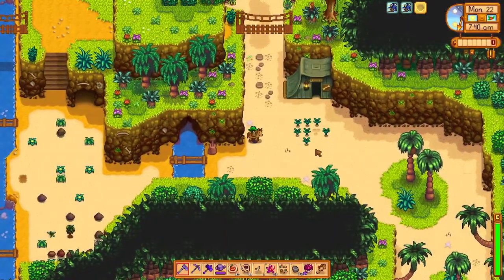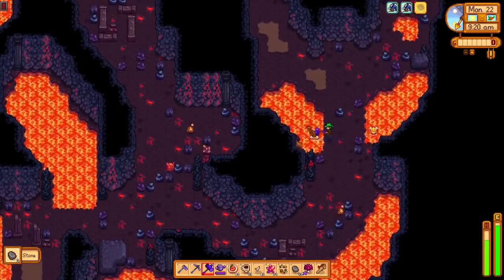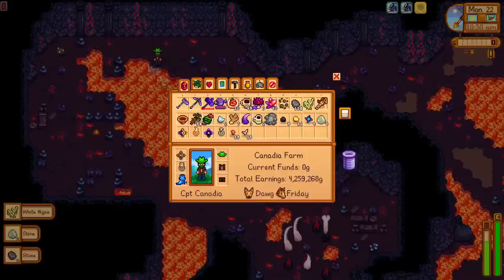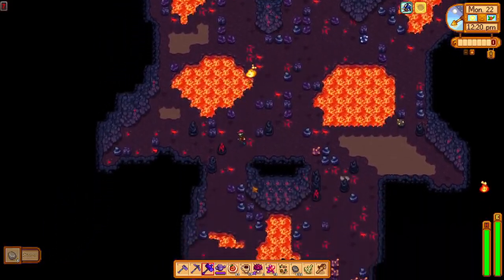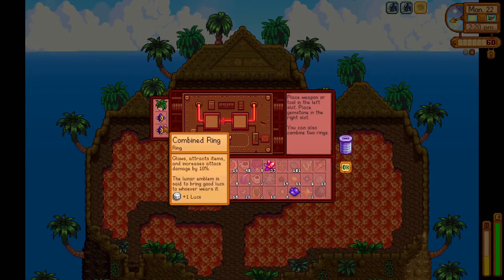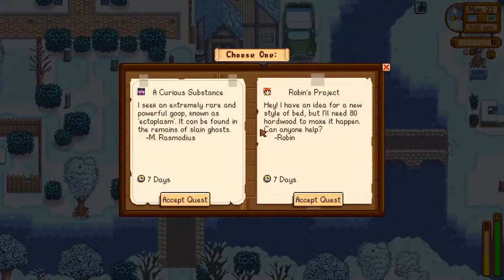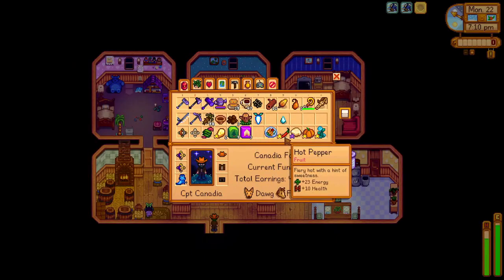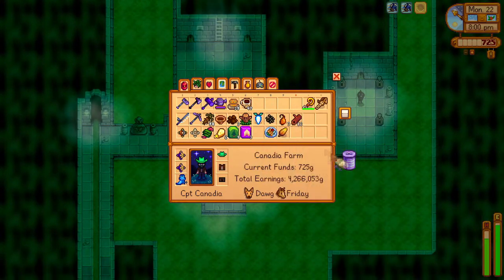Cinder Shards and Ring Combinations - Stardew Valley 1.5 MIN/MAX + 100% Perfection Guide Winter 22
We have a lucrative volcano run, gaining cinder shards for making some new ring combinations. We catch the mutant carp and start the danger in the deep Qi quest.

Unfortunately I will have to reschedule the danger in the deep stream, I hope this video makes up for it.

00:00 New Qi Quest
02:25 Dig Site Donating
03:57 Cinder Shards and Dragon Teeth
07:10 Using the Savage Ring
11:37 Forging New Ring Combinations
13:36 Crab Pots and Ectoplasm
15:32 Resource Gathering
16:26 Gifts and Cutscenes
18:51 Catching the Mutant Carp
20:50 Danger in the Deep